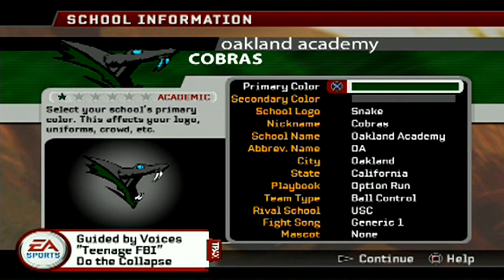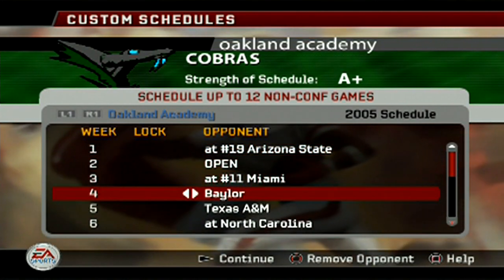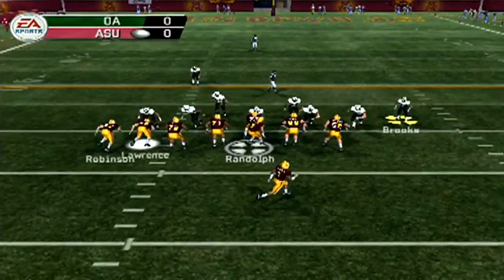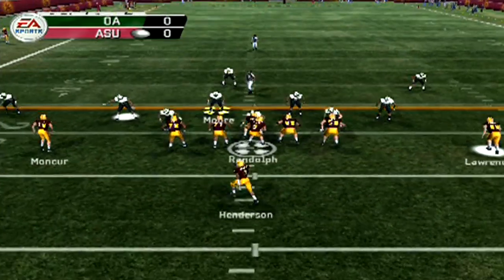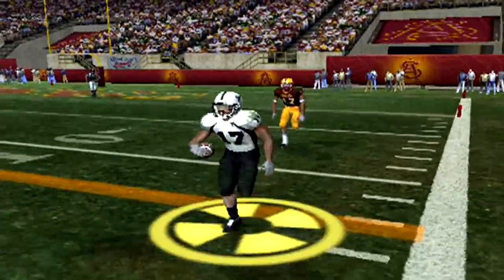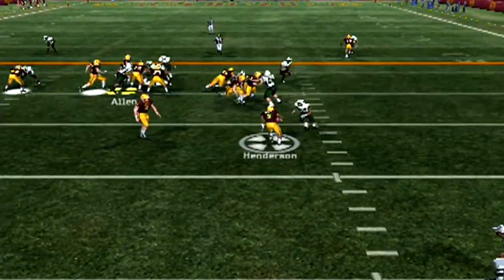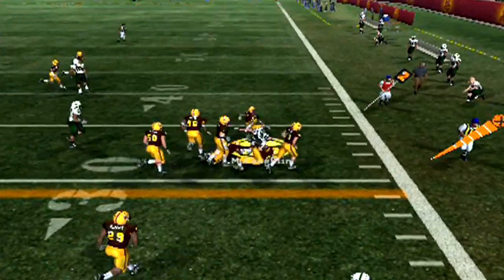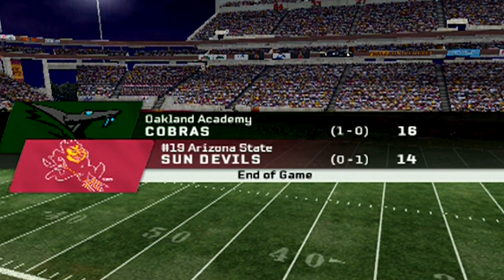NCAA FOOTBALL DYNASTY - UPSET ALERT - ep1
Created School Dynasty - vs No 19 Arizona

coach  Mr biggs runs a pro style/option attack
RULES: No Matter how good we get we will never have a 5 or 4 star recruit.